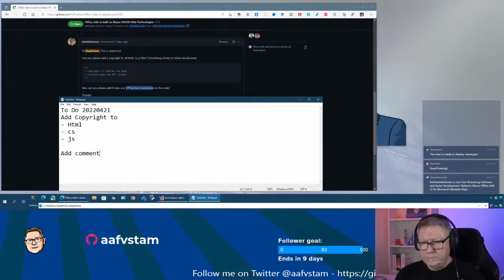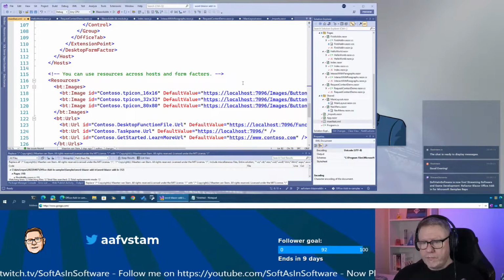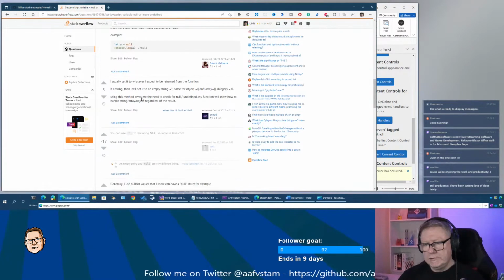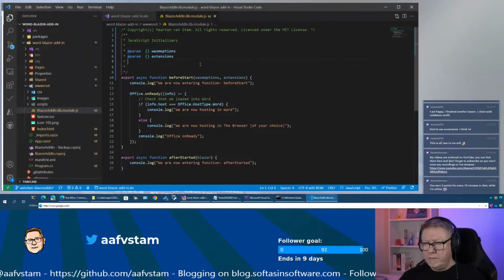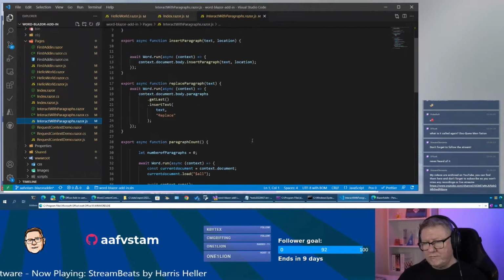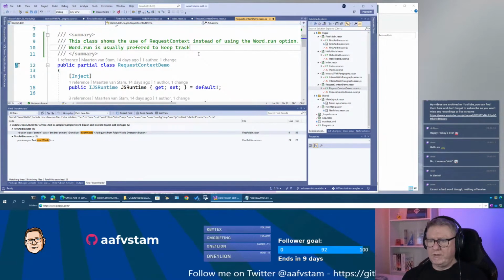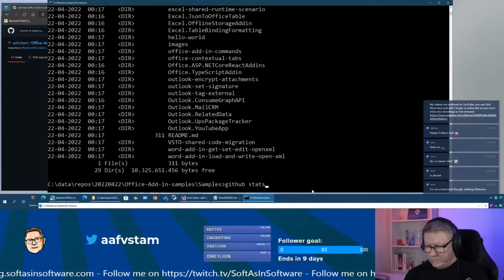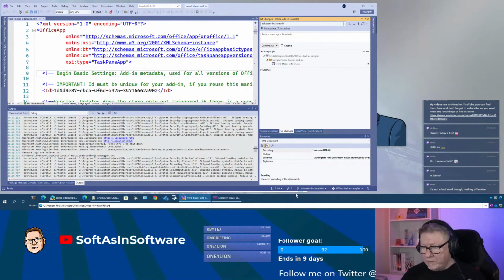Refactor Blazor Office Add-in for Microsoft Samples Repo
Refactoring Blazor Office Add-in optimizing the Pull Request to add the sample to the Microsoft Samples Repo ...
Got feedback on the Pull Request to add my Blazor Office Add-in for Microsoft Samples Repo. Last week we created the Pull Request on the GitHub Repo. Today we are going to do some finetuning, adding copyrights and documentation to the Pull Request for first time users to build their own Blazor Office Add-in.